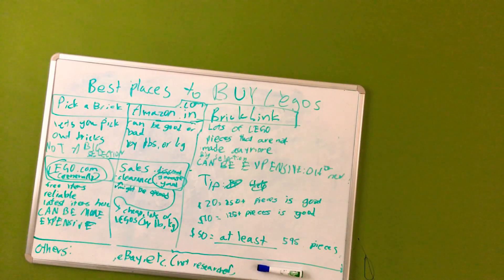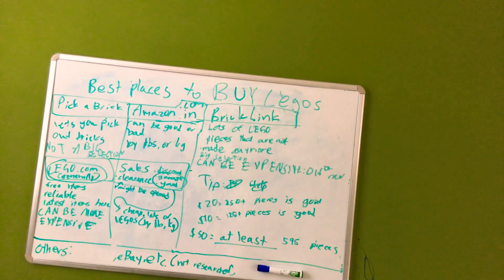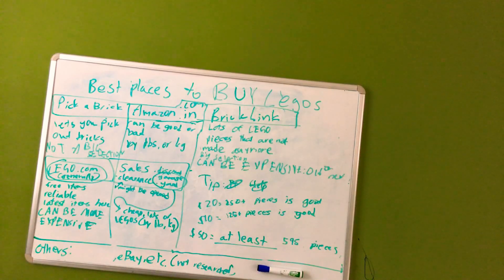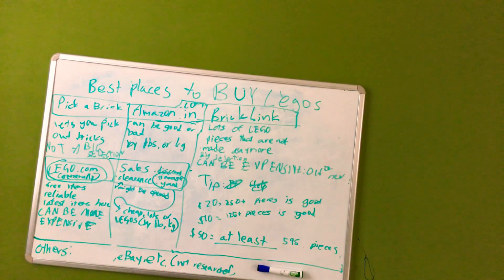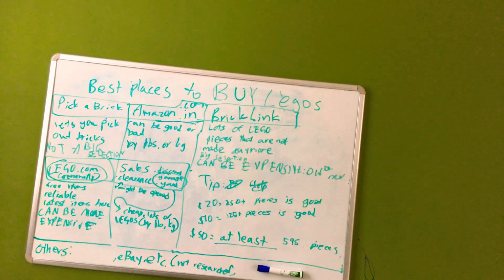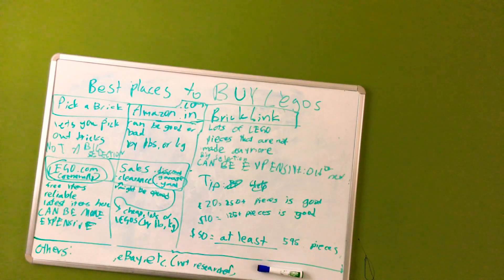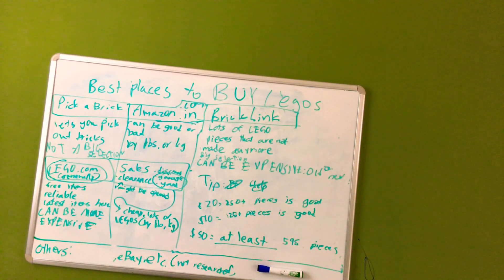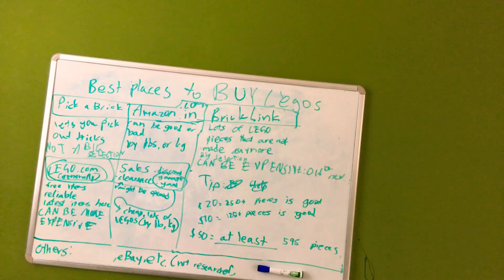Be a LEGO Pro- Best Places to Buy LEGOs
In this video , you will discover the best places to buy LEGOs, a tip for buying LEGOs and a survey designed to see what LEGOs suit you based on your interests. Here is the link to the survey

promobrick.de